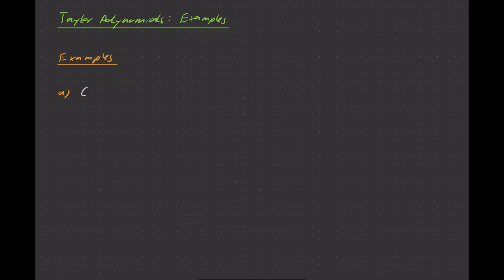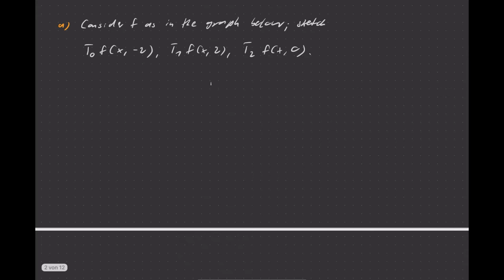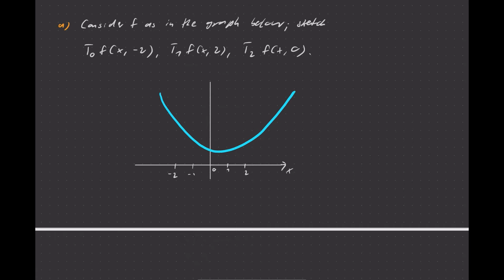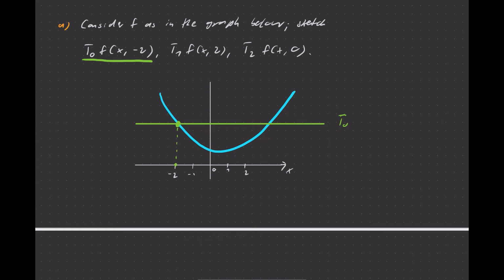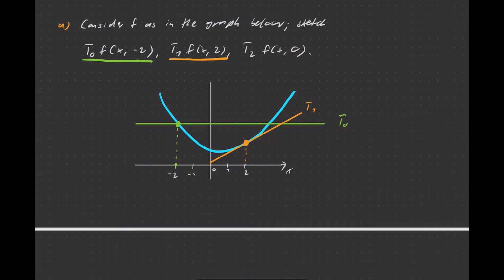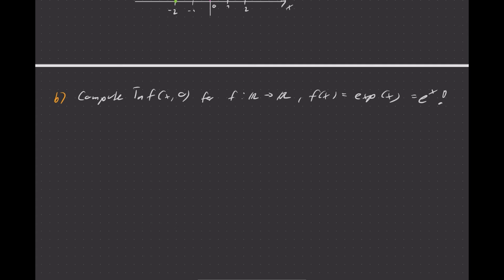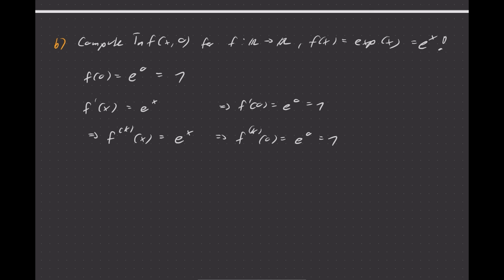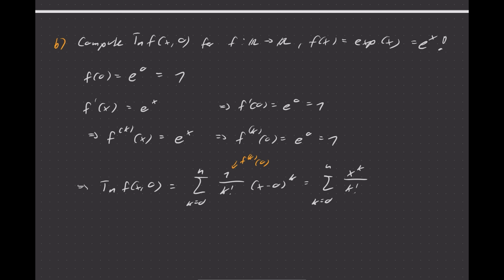MA9711: 090 - Taylor Polynomials: Examples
A few examples on computing Taylor polynomials.